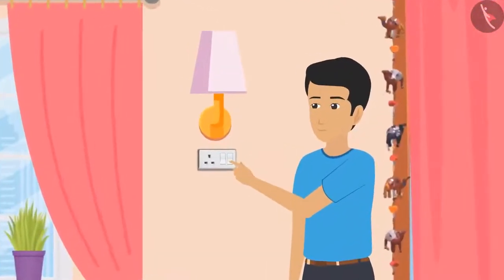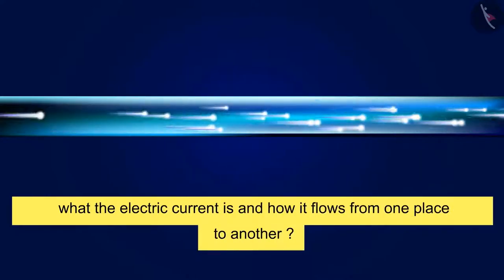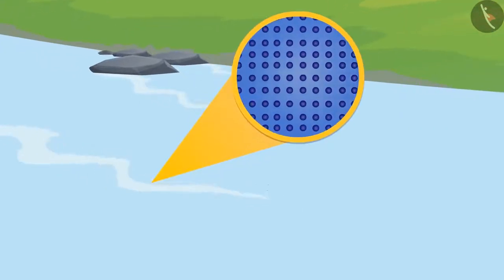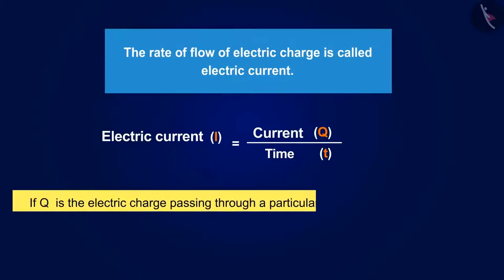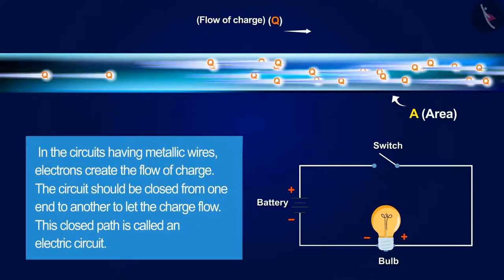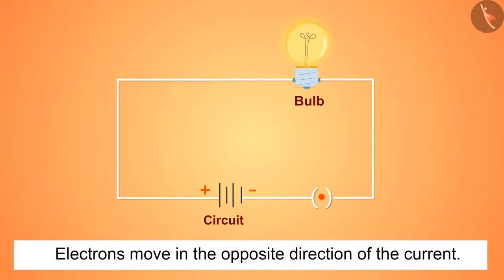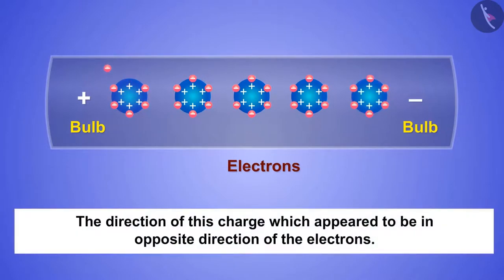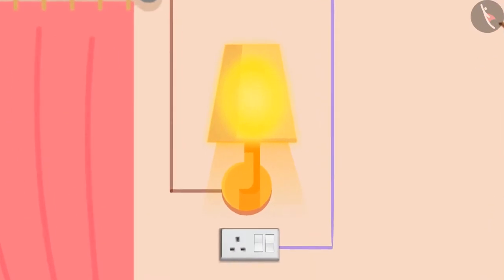Class 10 Science Chapter 12 Electricity (Topic 12.1) Electric Current and Circuit cbse ncert